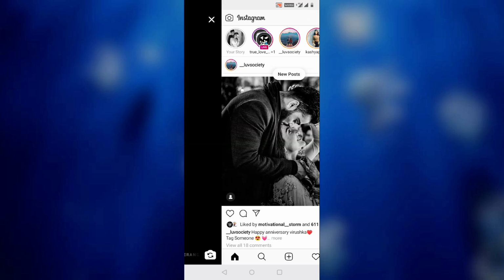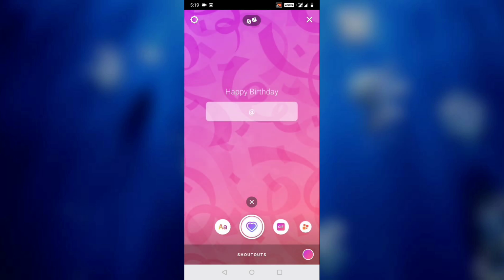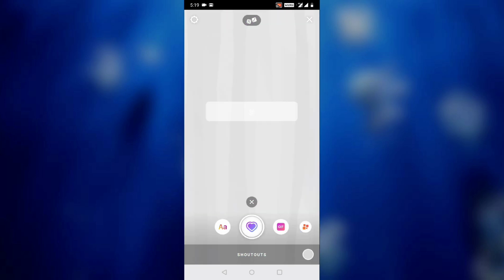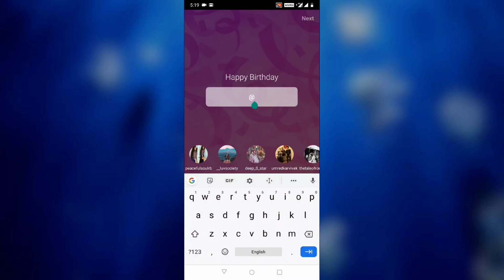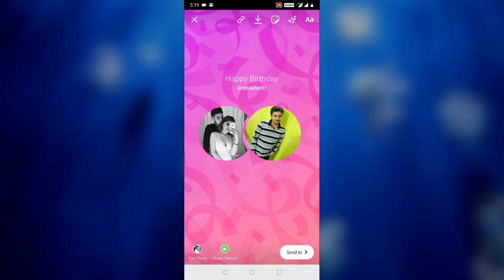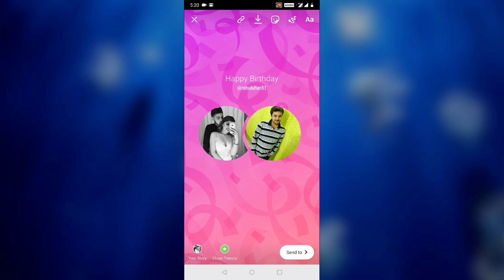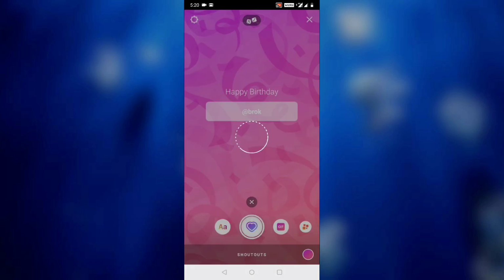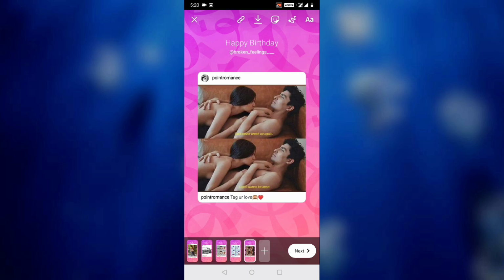How to use SHOUTOUT Feature of Instagram Stories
Hello everyone in this video i will tell you how to use Instagram new feature called
INSTGRAM stories new feature called shoutout is available
How to use INSTGRAM new feature called SHOUTOUT
Instagram new feature called shoutout
How to use INSTGRAM stories new Feature called SHOUTOUT